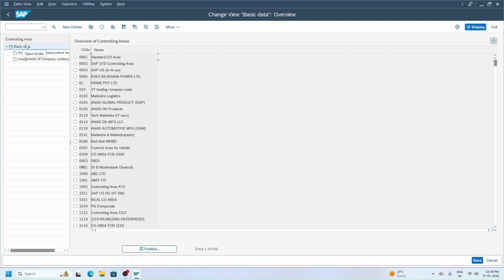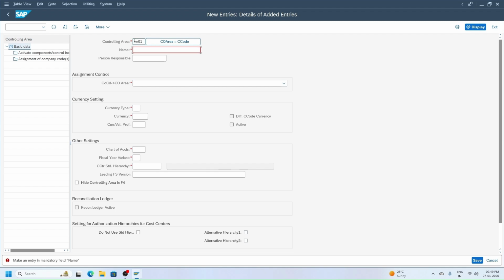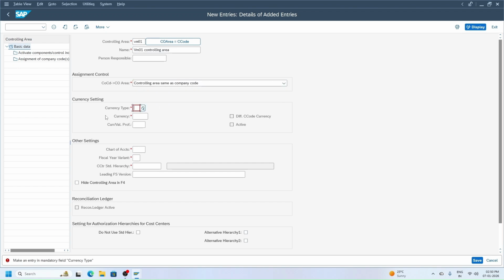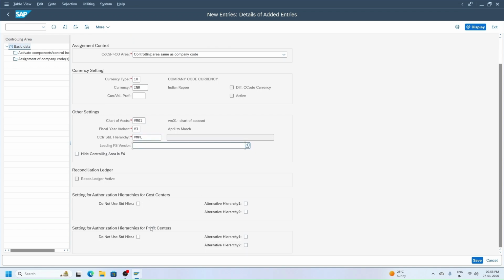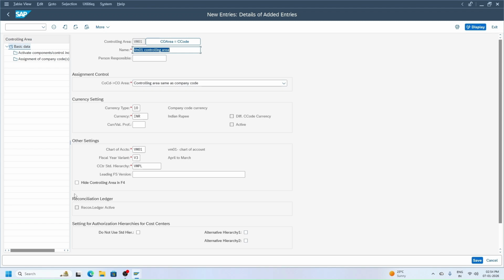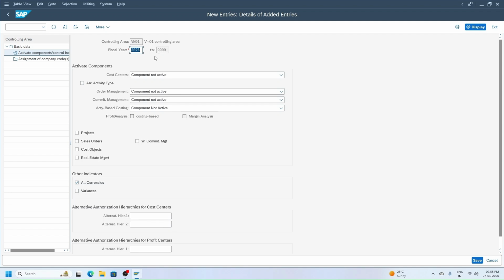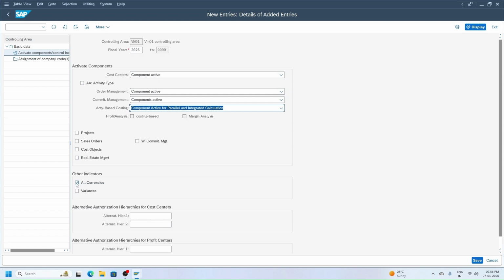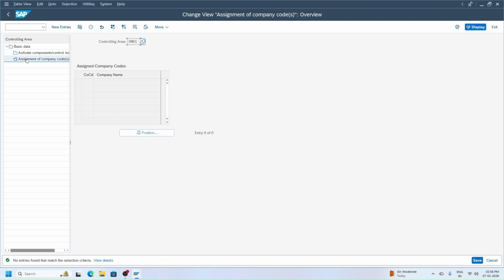SAP Controlling Area Configuration 🔥 Assign Company Code (Step-by-Step)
In this video, we will configure Controlling Area step-by-step in SAP S/4HANA with a live system demo 🔥

🎯 What you will learn:
✔ Maintain Controlling Area (Basic Data)
✔ Activate Components (Cost Center, Profit Center)
✔ Assign Company Code to Controlling Area

💡 You will understand:
• How to define a Controlling Area
• Role of Fiscal Year Variant
• How integration with FI works
• What system checks during assignment

⚠️ Real-Time Errors (Important):
❌ Company Code not assigned → Cost posting will fail
❌ Fiscal Year mismatch → System will not allow assignment

🚀 This video is perfect for:
✔ SAP FI Consultants
✔ SAP CO Consultants
✔ SAP MM Integration learners
✔ Beginners & Job seekers